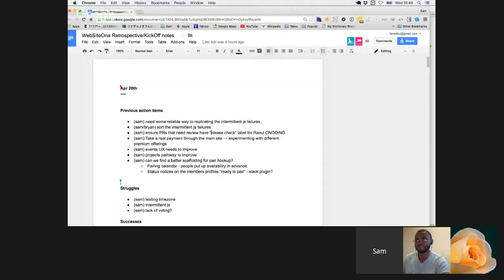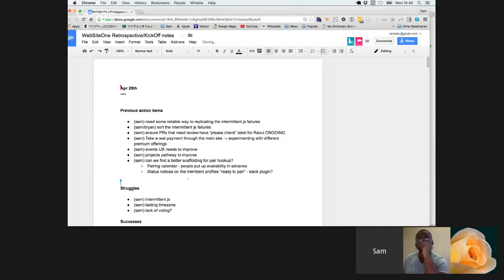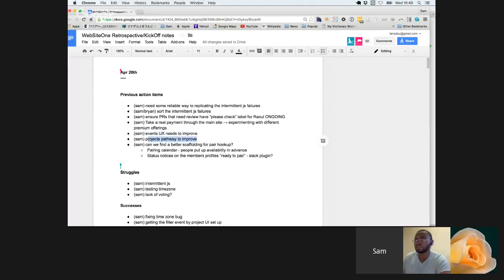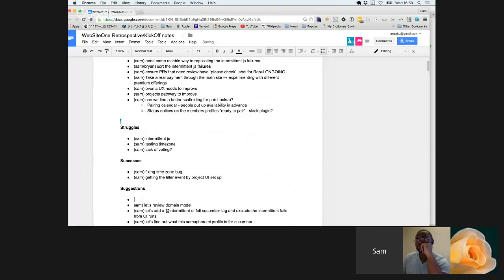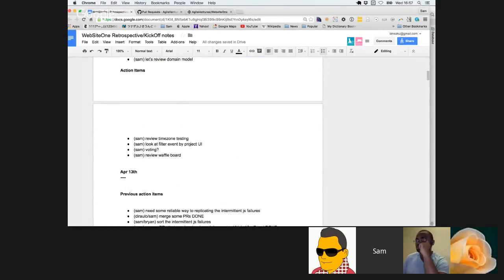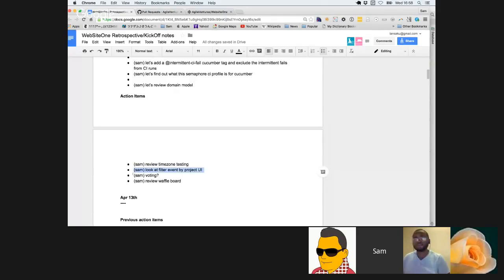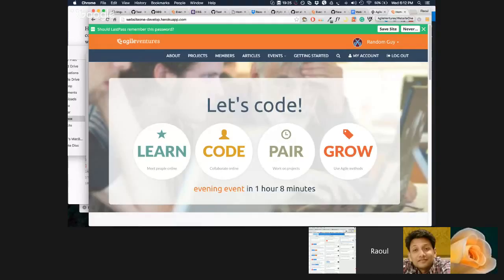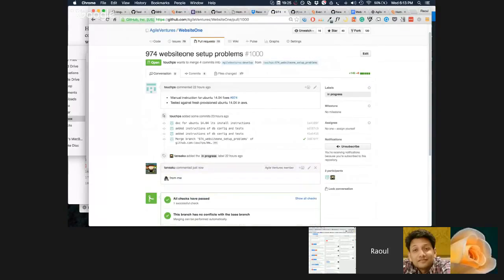WebsiteOne (AgileVentures home site) Weekly KickOff - Wednesday, 20th Apr at 03:45pm (UTC)